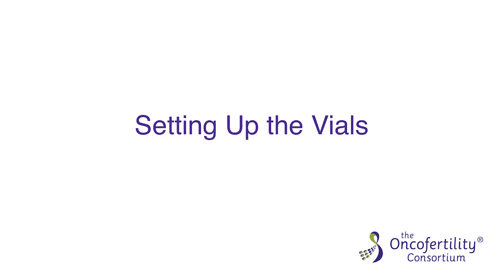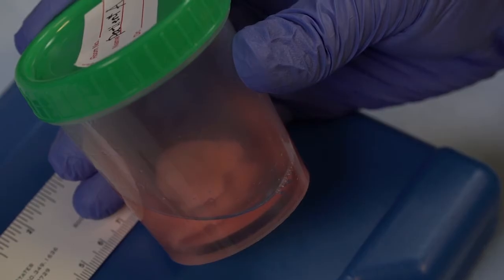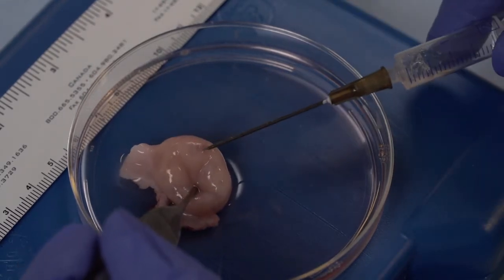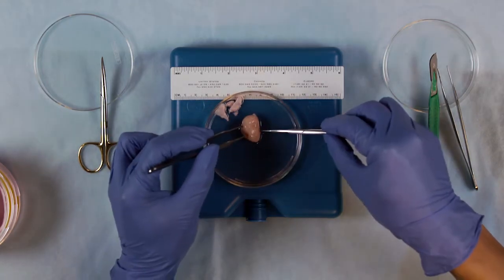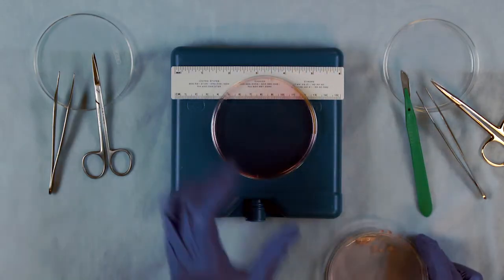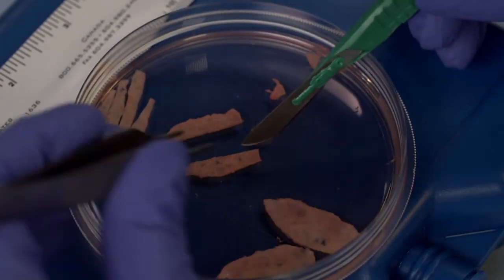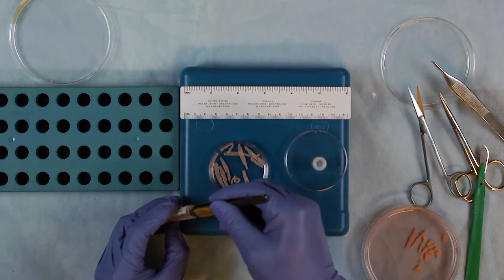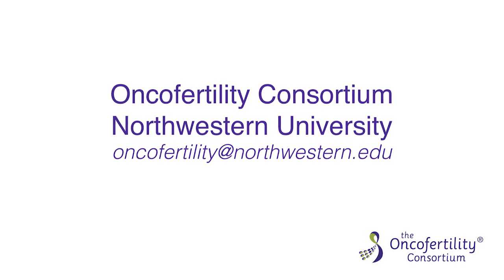Dissection of a Whole Ovary in Preparation for Cryopreservation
Watch the Oncofertility Consortium's training video, Dissection of a Whole Ovary in Preparation for Cryopreservation.  This video should be used by institutions performing Ovarian Tissue Cryopreservation (OTC) under an IRB-approved protocol.